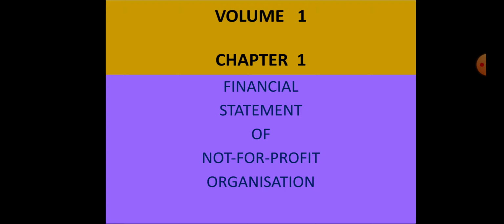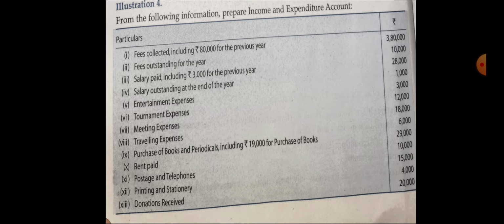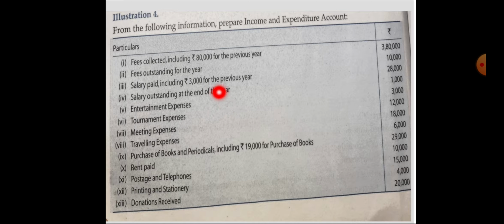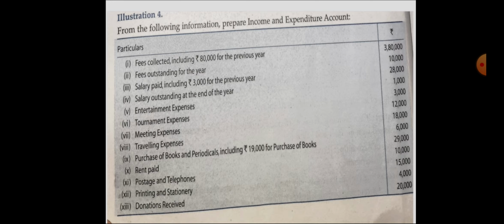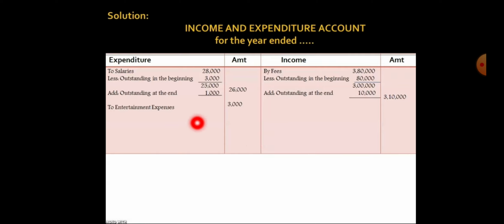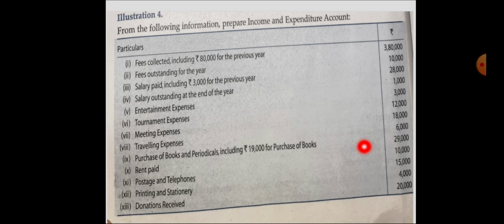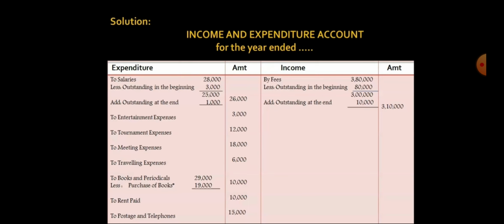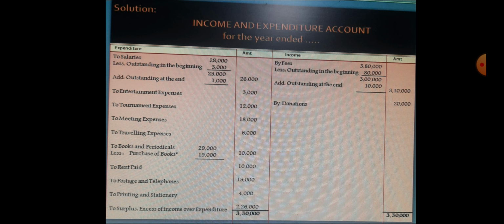LECTURE VIDEO-1 Income and Expenditure Account